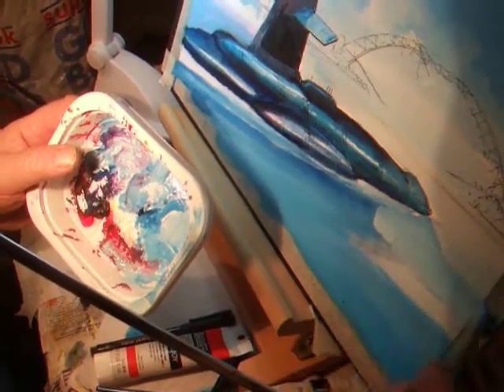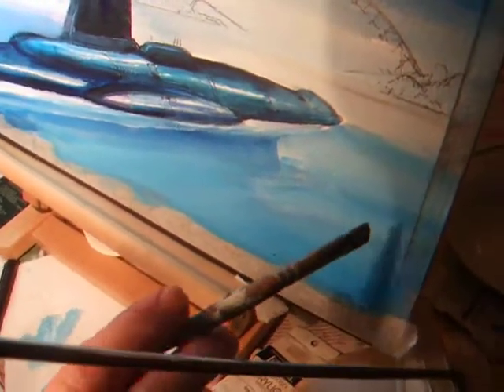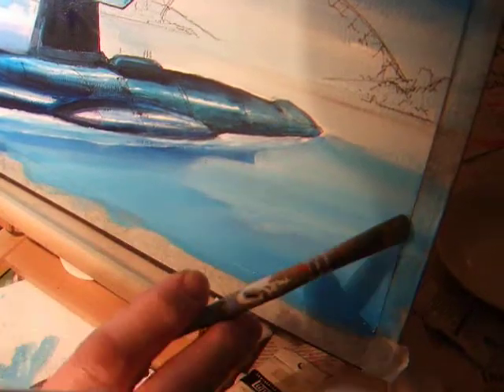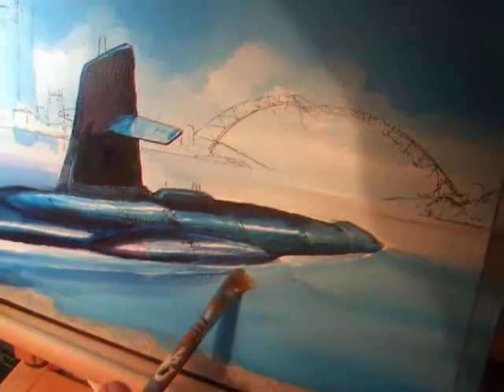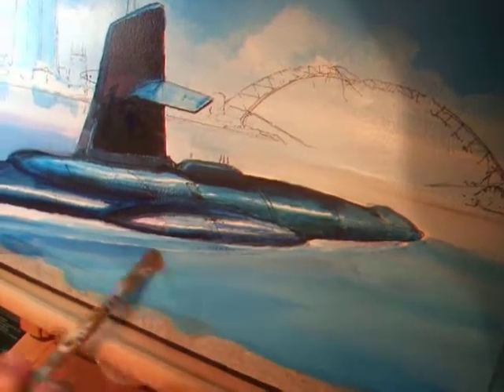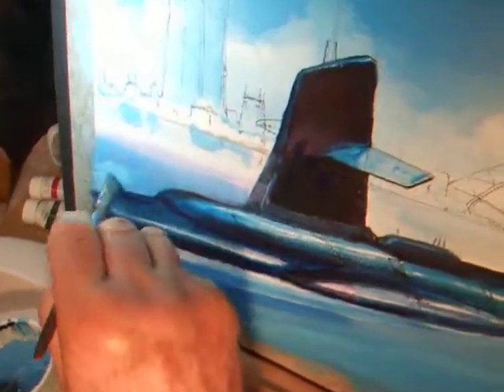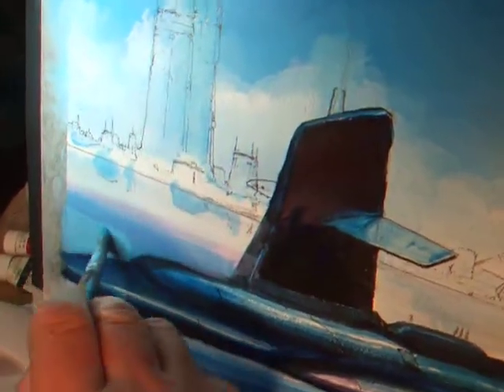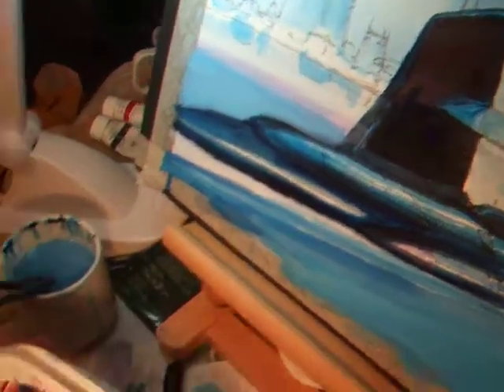Chris Foss - submarine painting 12